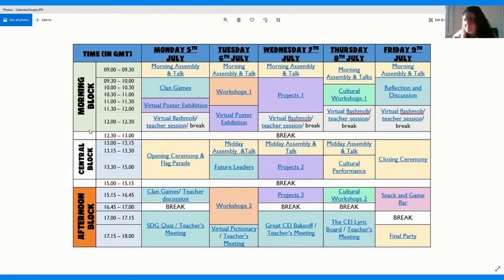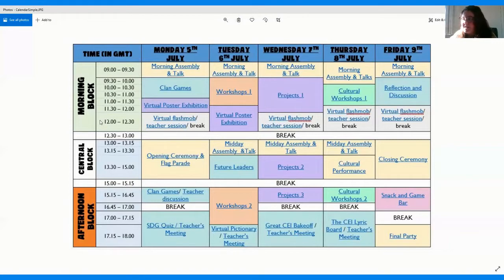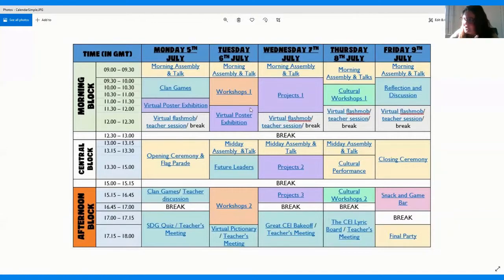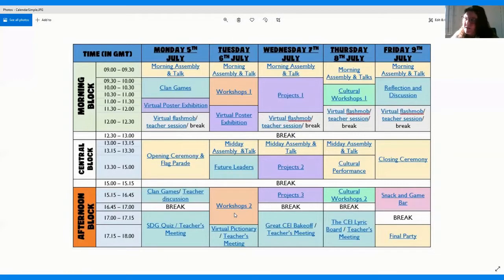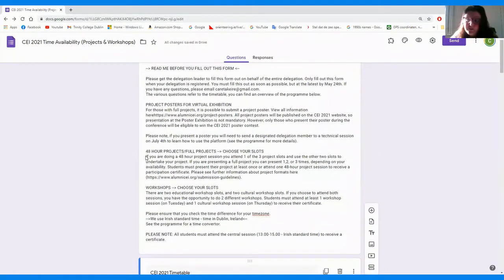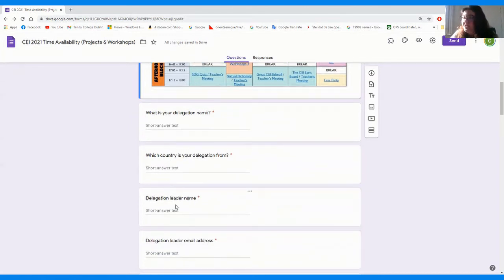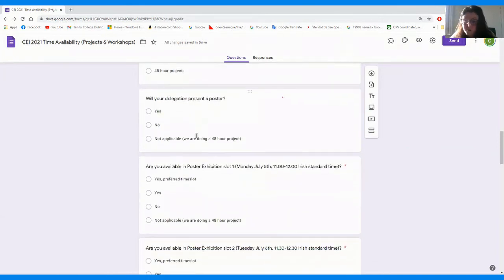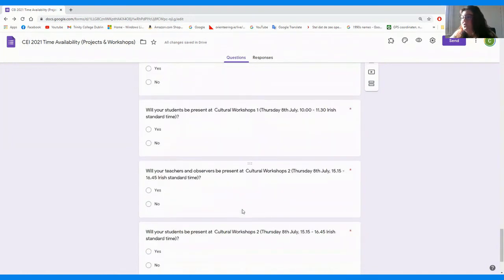Explanation of CEI 2021 Timetable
Confused about the CEI 2021 Timetable and how the different timeslots work? CEI 2021 Programme Coordinator, Jana, talks you through the ins and outs!